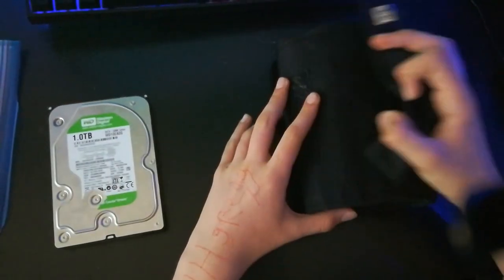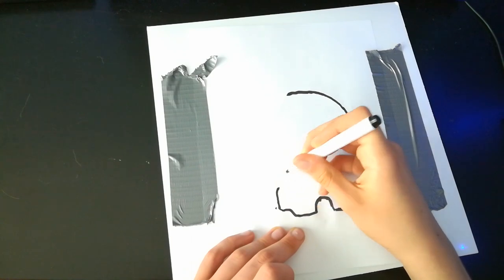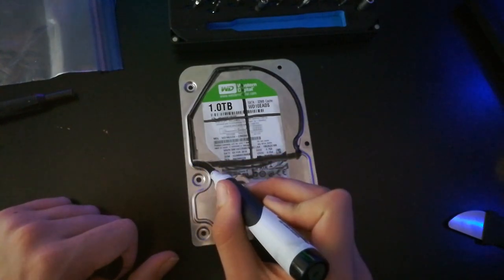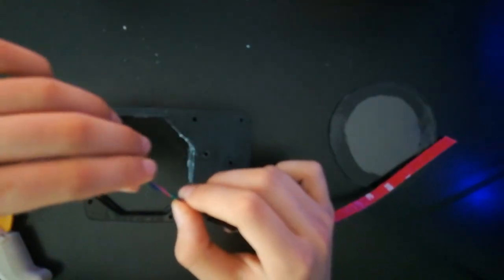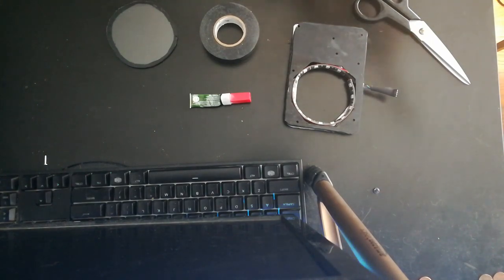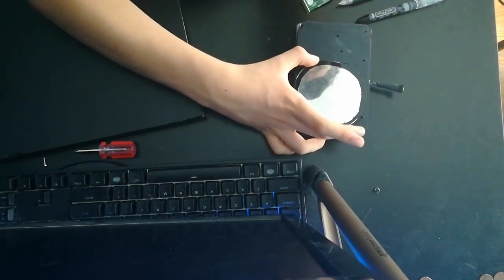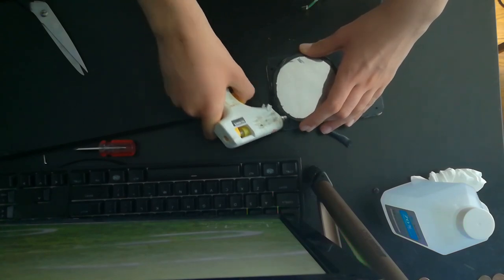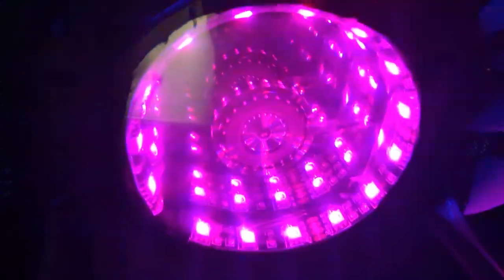Modding The Worlds First RGB Hard Drive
I go about creating a hard drive, inspired by the wd velociraptor, with RGB lights in it. Don't try this at home it might break your drive.